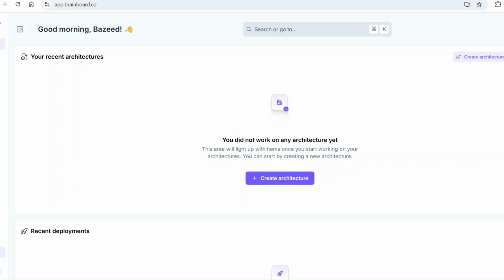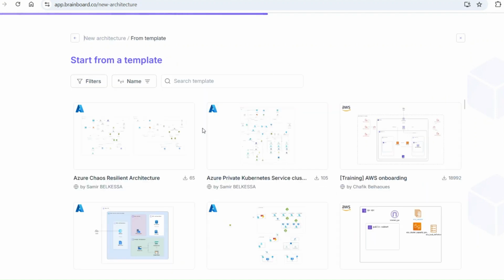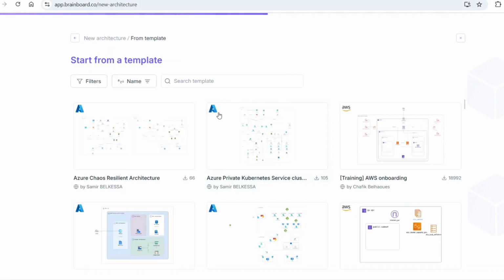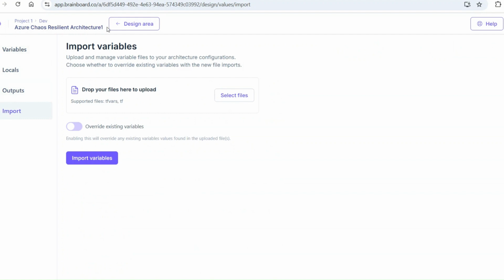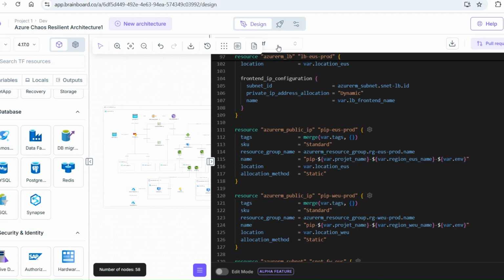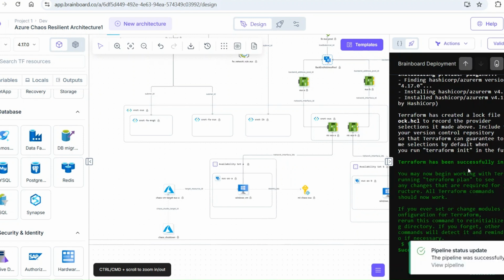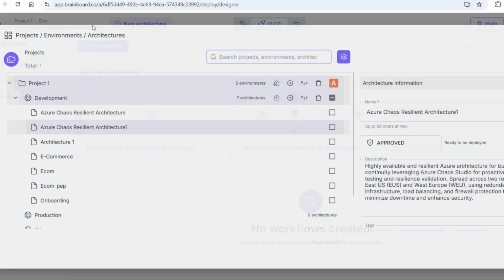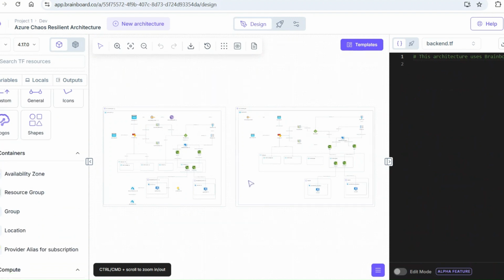Generate Architecture Diagrams & Terraform Code Automatically!